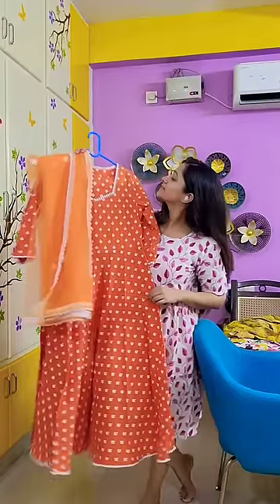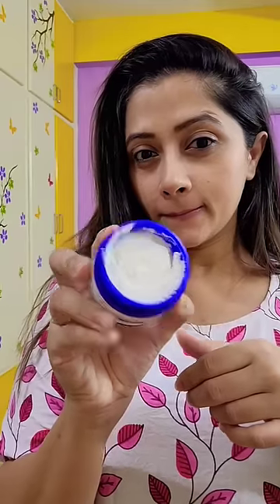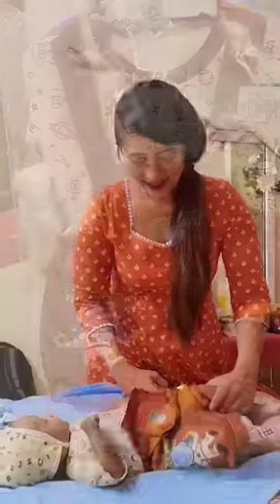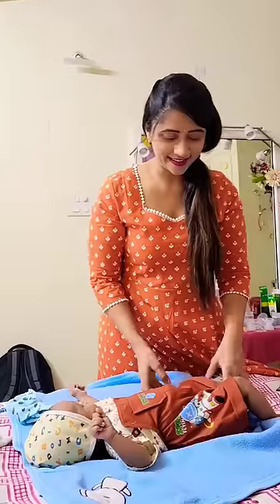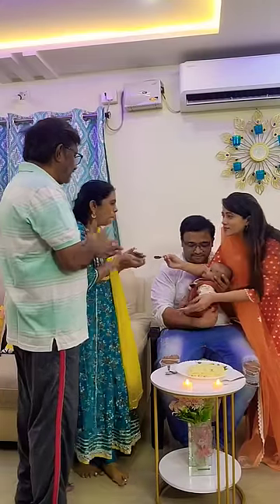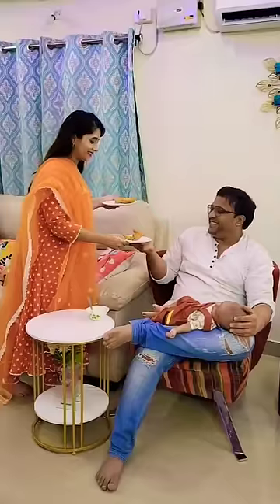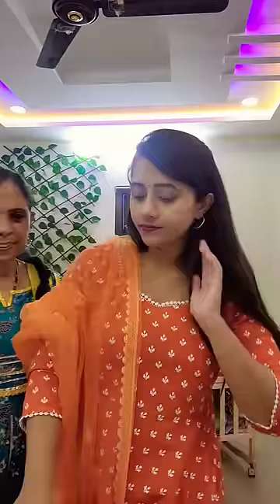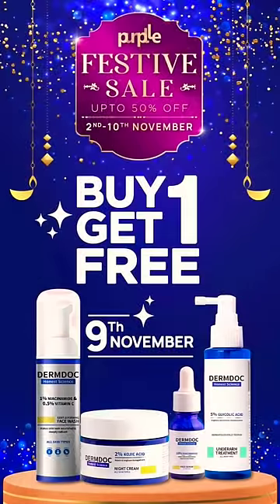ఇలా 2nd month లో మా అమ్మ చేసింది